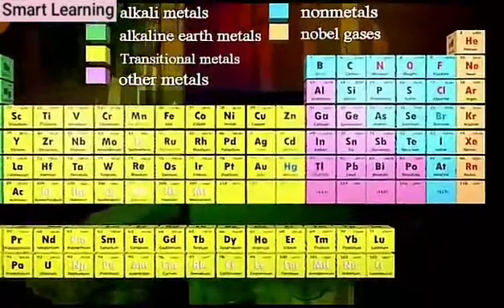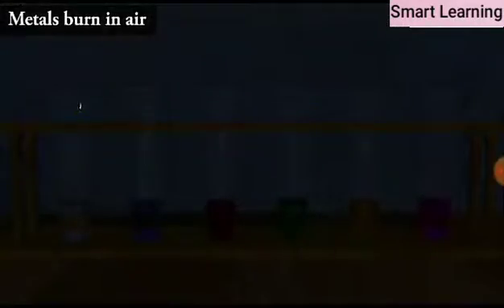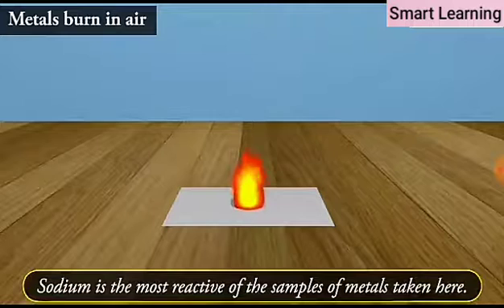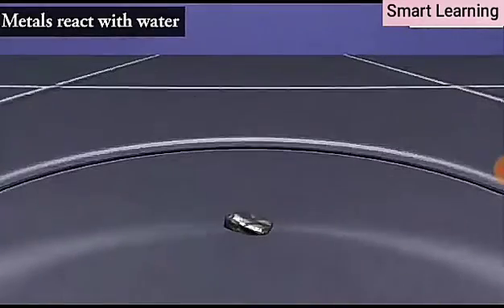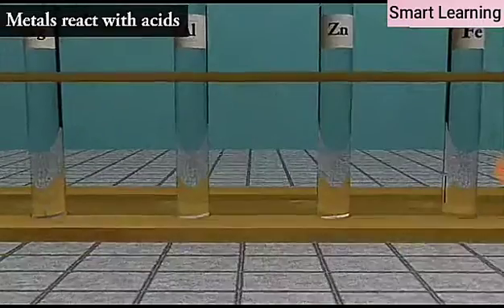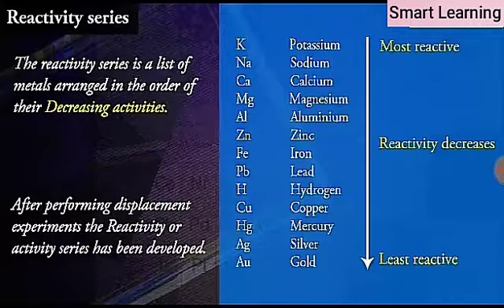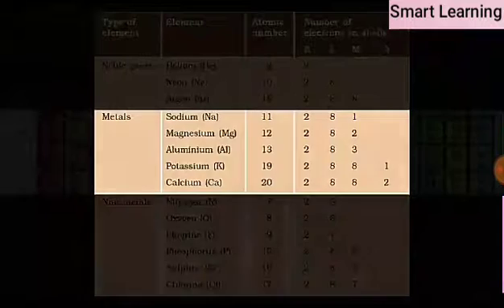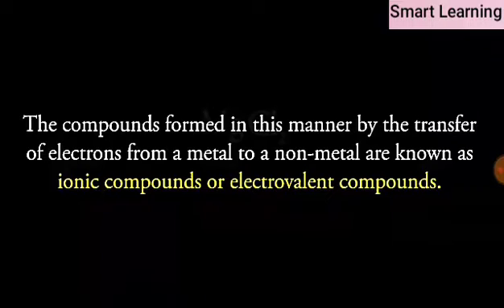Metal and Non-Metal Part 1,class 10 science Chapter 3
Topics in the Chapter

• Introduction
• Physical Properties
→ Metals
→ Non-Metals
• Chemical Properties of Metals
→ Reaction of metals with air
→ Reaction of metals with water
→ Reaction of metals with acids (Dilute)
→ Reaction of Metals with Solutions of other Metal Salts
• Reactivity Series
→ Reaction of Metals with Non-metals
• Ionic compounds
→ Properties of Ionic Compounds
→ Occurrence of Metals
• Extraction of Metals from Ores
• Steps Involved in Extraction of Metals from Ores
→ Important terms
→ Refining of metals
• Corrosion
→ Process of Prevention of Corrosion